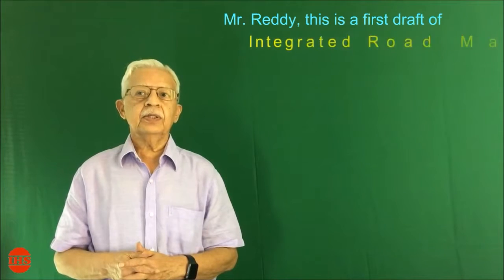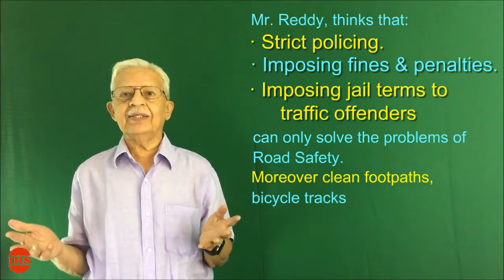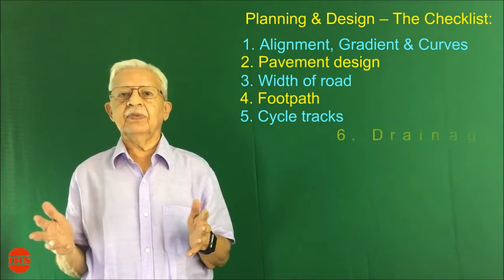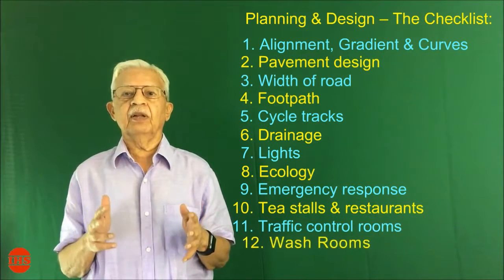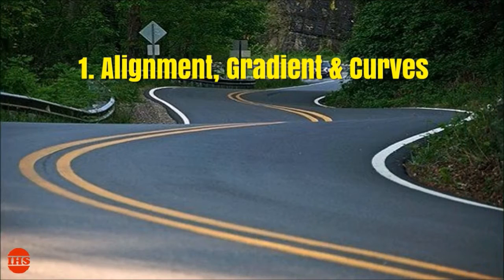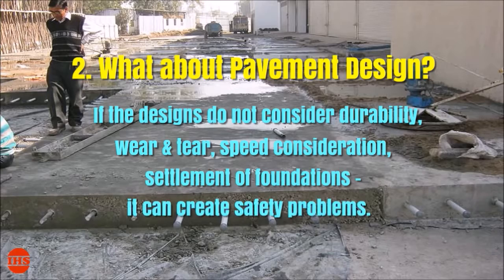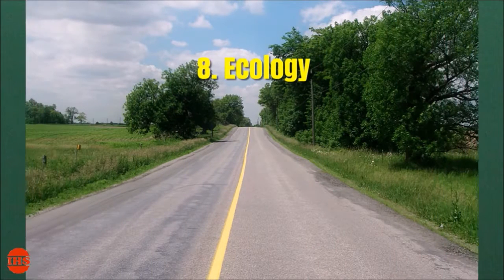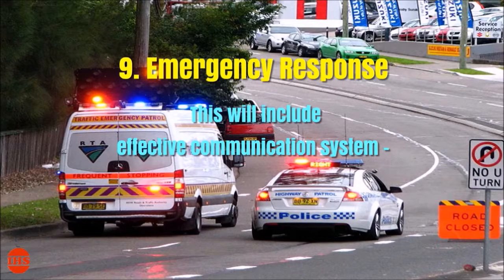Managing Safety on Roads -Tutorial 09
Safety on Roads - Tutorial 09

Sorry for the delay in launching this video.
Our camera and editing In-Charge - Mr. Vinay Shah was knocked down by a speedy biker - causing damage to his wrist - which is in plaster.
Mr. Vinay Shah is working with one hand only - and that is why the delay.

Mr. Reddy has announced his GOAL for “Safety on Roads”
We start with our goal -
“The Goal:
Zero deaths on Roads
Zero lifelong Disabilities
75 %  Less Road injuries.
Time Period – one year.”

We are trying to work out ‘Integrated Road Management System’ to achieve this goal in one year.

We have gone through the details of the design team of Delhi I.I.T. - report in 1999.
The team has emphasised the provision of safe cycle tracks to reduce traffic congestion.  This will also reduce conflict with motorised transport reducing the possibility of accident & death.

We have also referred to road designs including requirements of footpath, drainage, lights, pavement design, being practised by developed countries.
Reference of websites are as follows:
1. Road Safety Measures in Japan
[PDF]Road Safety Measures in Japan - TAIA

2. Road Safety Measures in Germany
[PDF] Traffic Safety Education and Activities in Germany

3. Road – Safety Management in Brazil, Russia, India, and China
[PDF]road-safety management in brazil, russia, india, and china

4. TRIPP (Transportation Research and Injury Prevention Programme)
Road designs for improving traffic flow by Geetam Tiwari
[PDF]Road Designs for Improving Traffic Flow
tripp.iitd.ernet.in/publications/paper/newbmpfile.pdf

5. Street Design Guidelines ... for Equitable Distribution of Road Space – NUTP.
[PDF]“ for Equitable Distribution of Road Space” - NUTP - Smart Cities
smartcities.gov.in/writereaddata/others/StreetGuidelines_DDA.pdf

6. IIT Delhi - road planning & design practices
[PDF]Planning and Design Guideline for Cycle Infrastructure
tripp.iitd.ernet.in/.../Planning%20and%20Design%20Guideline%20for%20Cycle%20I.

7. Road transport & safety bill 2014 - PRS
[PDF]road transport and safety bill 2014 - PRS

In this video, we are highlighting 12 requirements of road design.  This checklist considers the safety as the main guiding principle apart from other functional requirements.
We need to start reviewing our road design principles, so that the future city roads put emphasis on cycle tracks, footpath, ecology & lights.

We have also referred to the street design of smart cities while developing our checklist.
The website for smart cities, city developments are as follows:

1. Designing for sustainable mobility in India's “smart” cities
[PDF]India Smart Cities and Urban Transport Connect Karo 2016

2. Sustainable Urban Mobility for Smart Cities - IRU
[PDF]Sustainable Urban Mobility for Smart Cities - IRU

3. Smart Roads: A Vision
[PDF]Smart Roads: A Vision - Smart Transportation Alliance

4. SmartCityStudio | Concepts and design for Smart Cities | Page 2

The requirements of tea stalls, restaurants & wash rooms are also critical to safety requirements.
We have also emphasised the requirements for traffic control room & emergency response system which need to be carefully designed for various requirements.
If we look at the safety angle, the whole scenario of design of streets or highways will change the planning for major infra structure development.

The checklist will provide a useful guideline, so that our future generation will not suffer the problems of overcrowding & regular road accidents, deaths, injuries which are prevailing at this stage.
The purpose of this video is to sensitise the whole system to take safety seriously & bring in a revolutionary improvement in the transport system.
We would like to welcome suggestions & contributions from our viewers on this important topic -  “Safety on Roads” - to save LIFE & PROPERTY.

Conclusion:
“The design” of road management system is critical for safety, reliability, durability, cost & completion time of infra projects.
The design will dominate the working of infrastructure projects throughout the life of the road transport system.
If the Design is based on incomplete understanding of the Integrated Road Management System, it will be difficult to improve at a later stage.